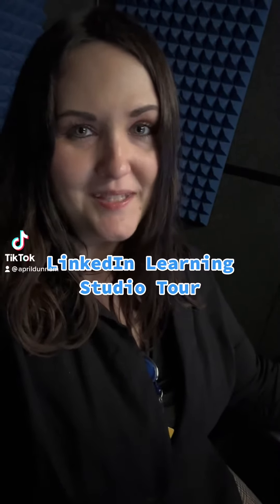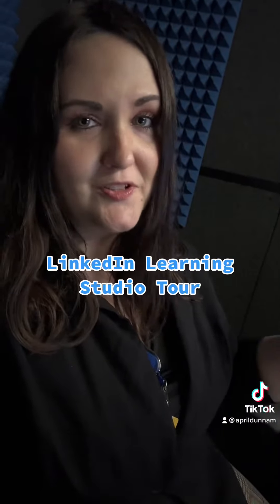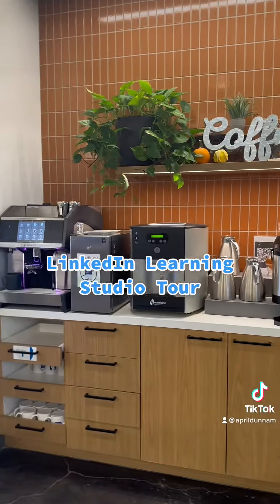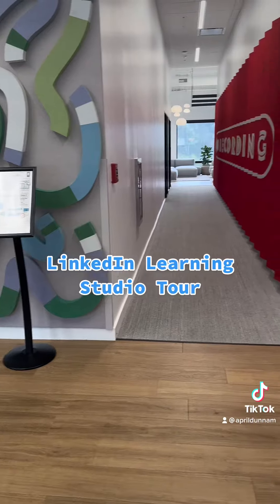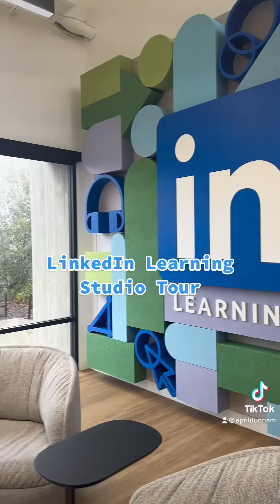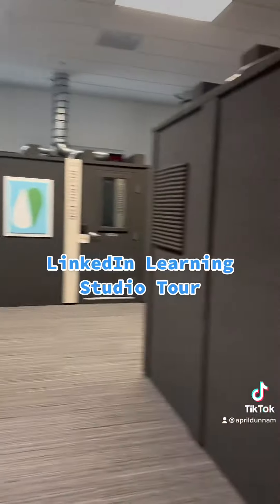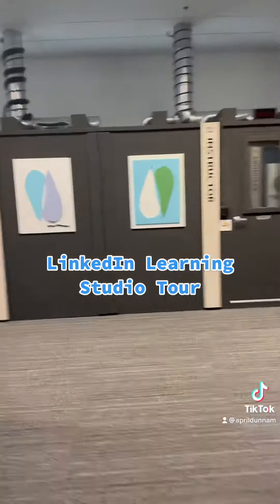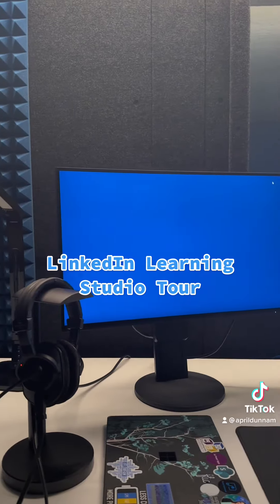Tour of LinkedIn Learning Studios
I’ve been out this week at the LinkedIn Learning offices in Carpinteria, CA recording a course for the PL900 Power Platform Fundamentals Exam Prep. I thought I’d give you an inside look at the campus!